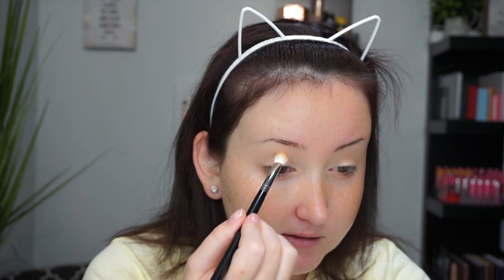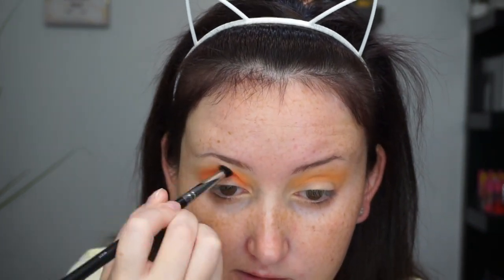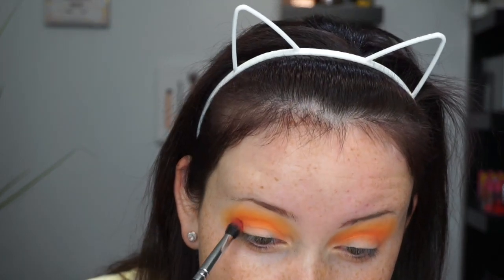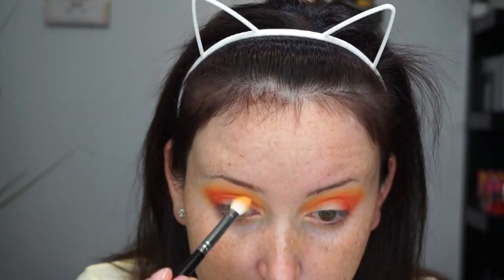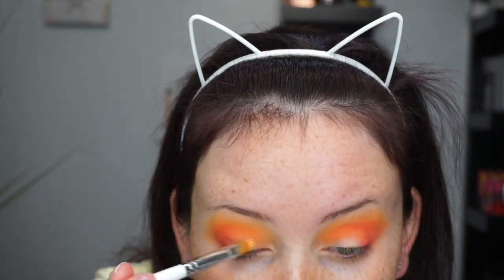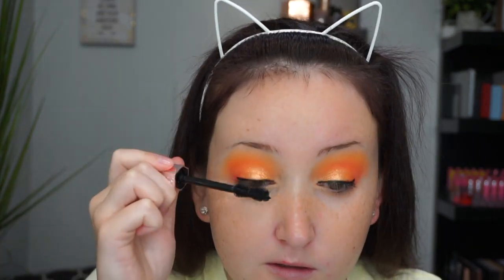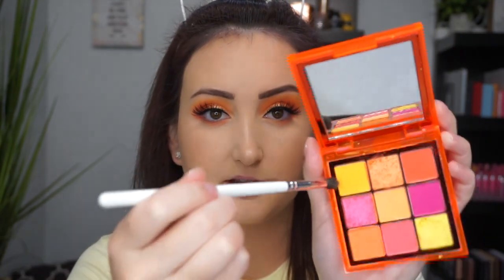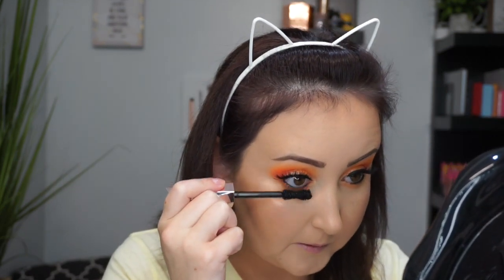Huda Beauty Neon Obsessions | Neon Orange Palette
Hey guys! Today I am doing a fun orange look using the new Huda Beauty Neon Obsessions Orange Palette! I'm so excited and I love how it turned out!

LTK day is coming up! Which means soo many good sales that you can only get from there! Be sure and follow me before June 23rd!!

I started a blog!! Go check it out!